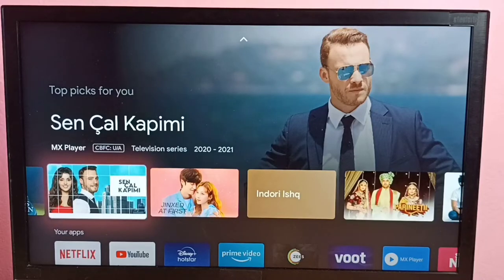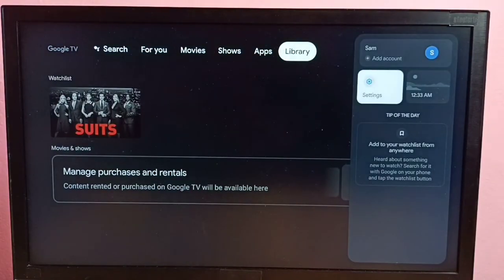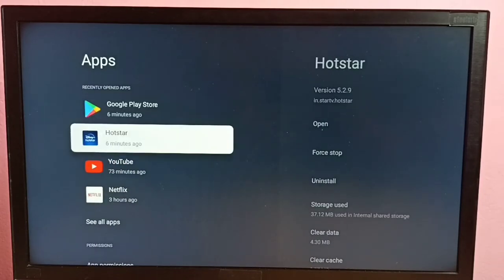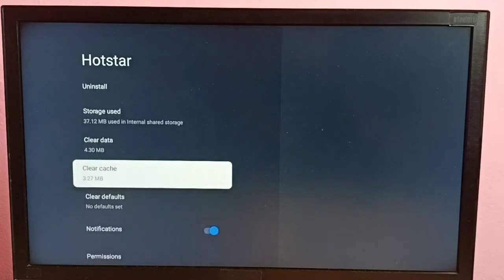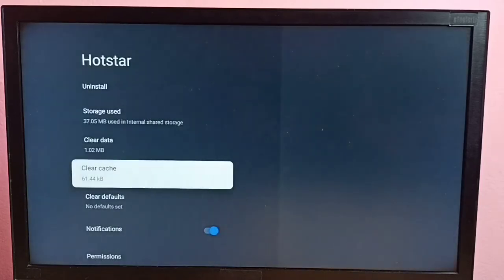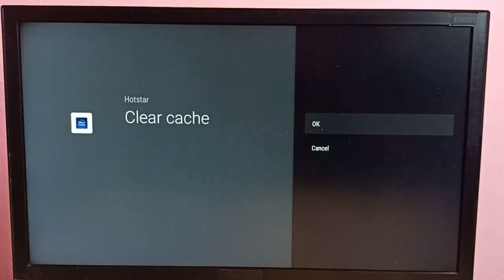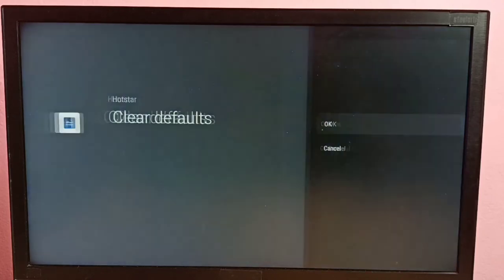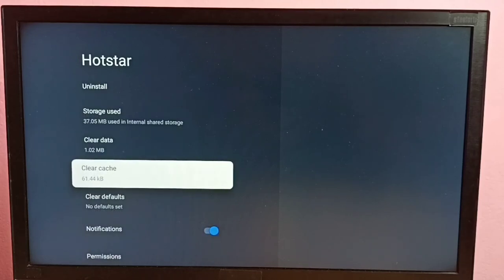How to Clear Cache of Disney+ Hotstar Android TV App,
disney+ hotstar, Android TV, app, disney+, disney, hotstar, Android, mobile